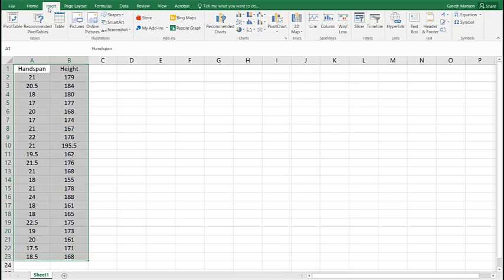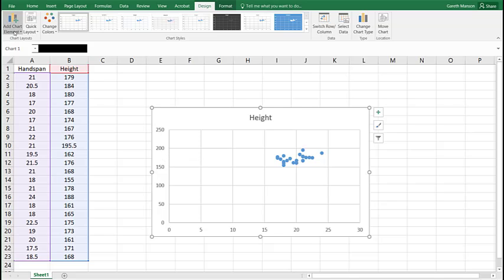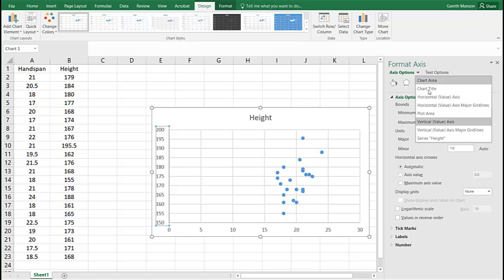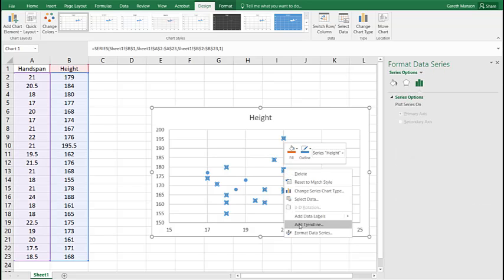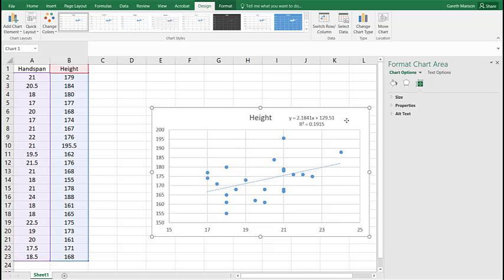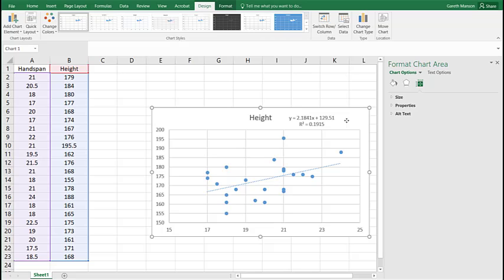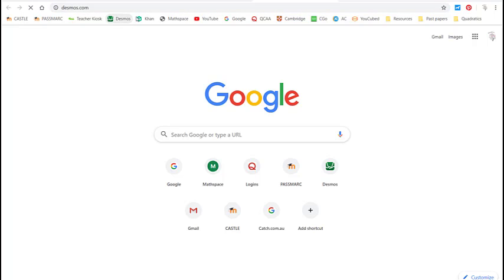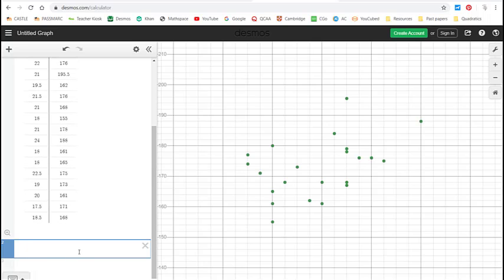11GMA - Using excel and DESMOS for bivariate data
In this video I will show you some of the basics for using excel and DESMOS to make calculations and display graphs of bivariate data.